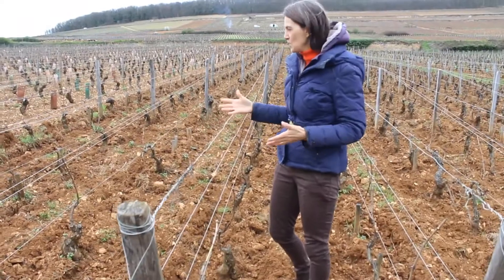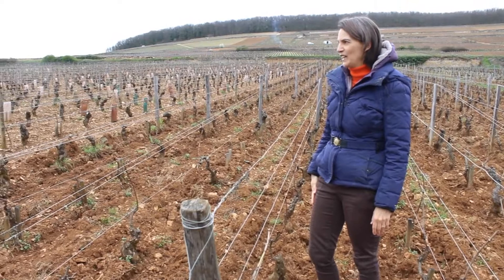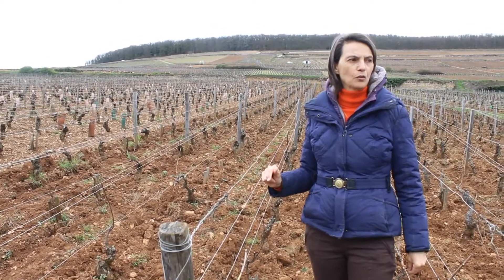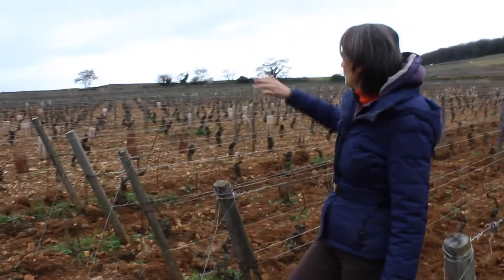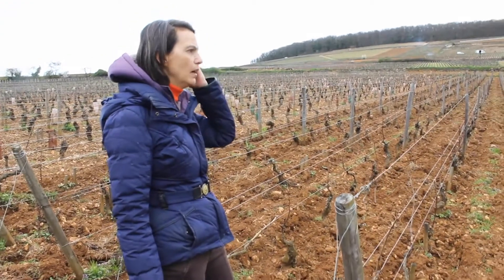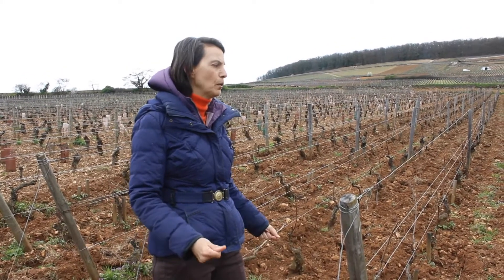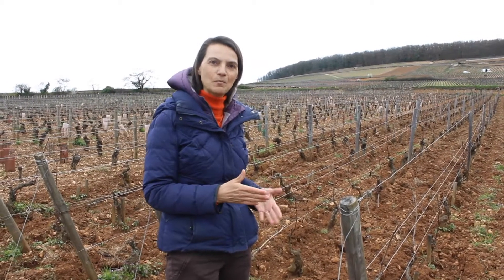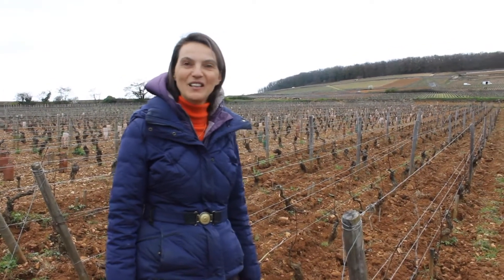Corton Bressandes (part of the Corton Blanc blend)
Claude de Nicolay describes this grand cru vineyard as having richer and deeper clay than Chaumes and makes fatter, stronger Chardonnay. Domaine Chandon de Briailles are the only domaine to have white in Bressandes. It was a mistake - a fortuitous one. When her mother came to plant the nursery had run out of Pinot Noir so she planted Chardonnay. The success persuaded them to plant another parcel in Bressandes which is nearer the mother rock and is a bit more mineral. The Chardonnay from the deeper clay is more exotic.

The blend for Corton-Blanc is made immediately as the fruit is pressed together. Claude describes the style “pineapple and pear when it is young and develops more floral character as it ages - honeysuckle and honey. It’s a more open style than the narrower, citrus and mineral palate of Corton-Charlemagne.